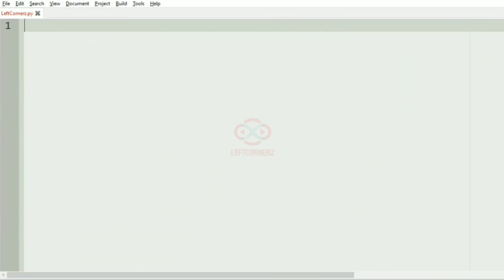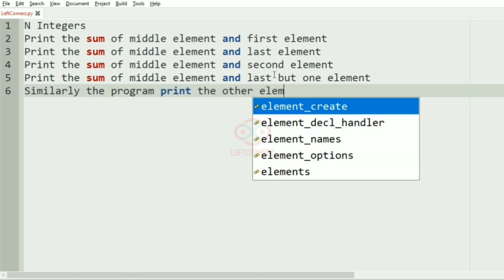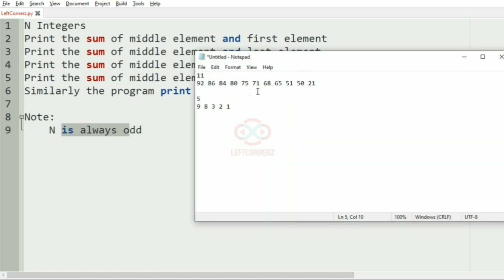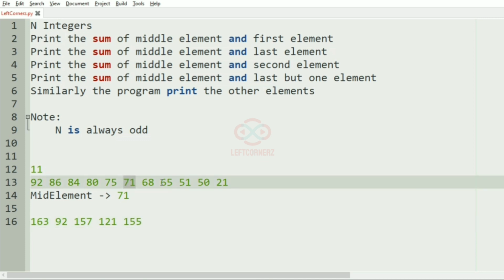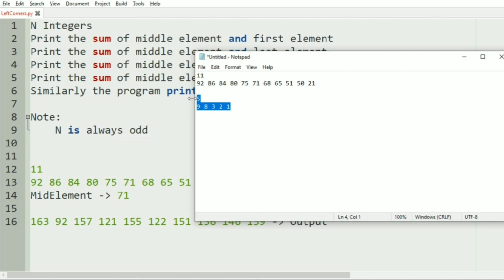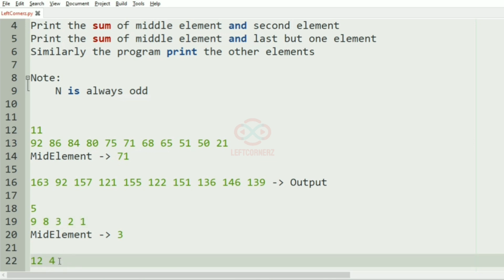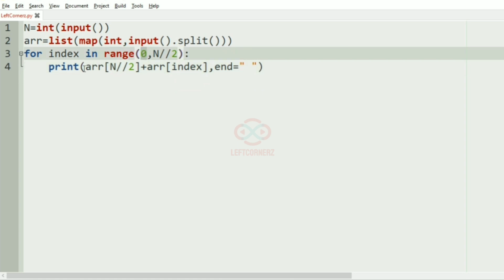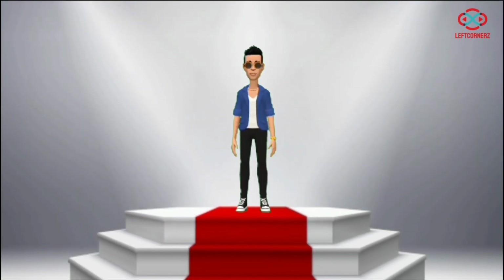skillrack daily challenge logic and solution - sum- middle & alternate ends (12-12-2020) [id -11469]